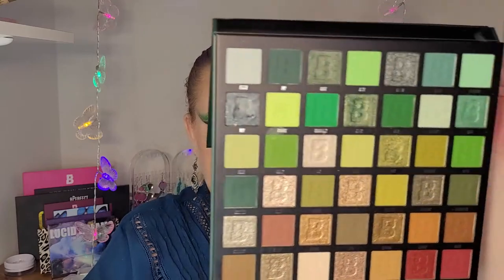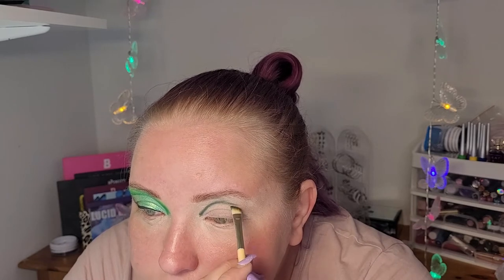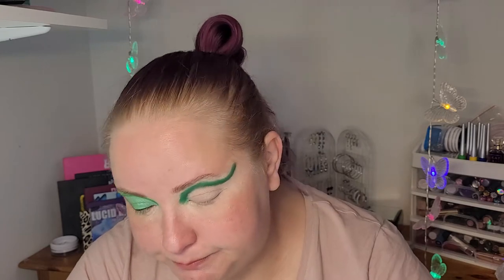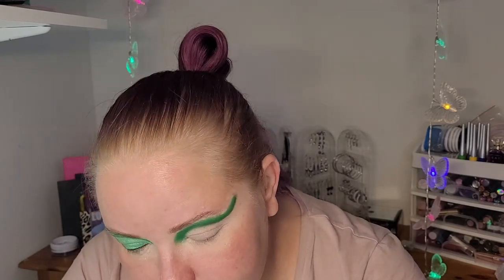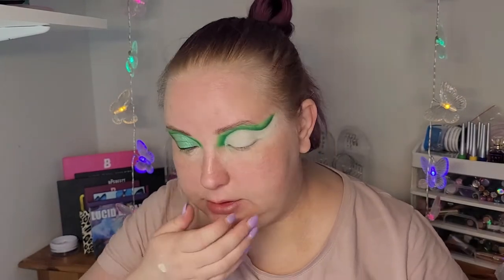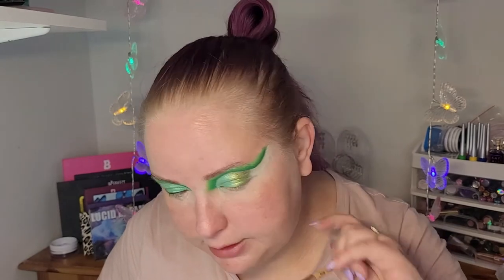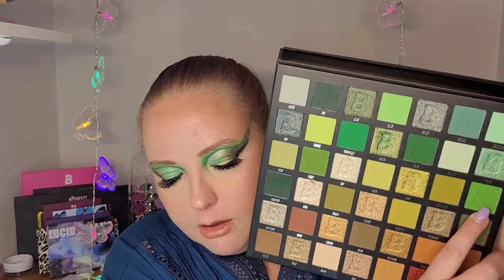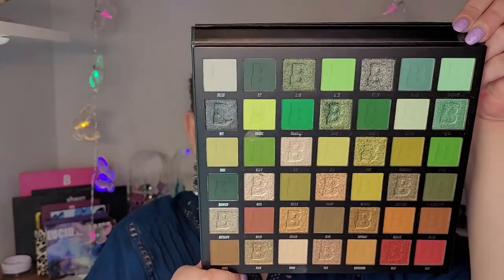Beauty Bay Earthy eyeshadow palette first impressions! Swatches!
Hello everyone! Today's video is my first impressions of Beauty Bay Earthy eyeshadow palette. Hope you like it!

Sisältää mainoslinkkejä. Merkattu *

Kaupan etusivulle johtavat mainoslinkit.

EYES
Primer

BASE
Primer

EYEBROWS
"brow gel"

LIPS
Lip liner

Lipgloss. They don't have the shade I used for sale anymore but here is a link to their shop.